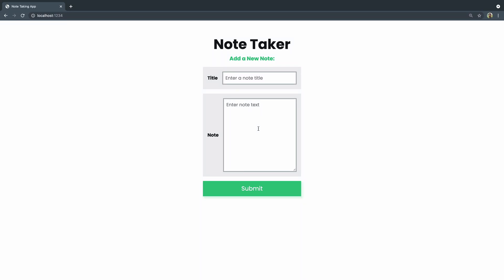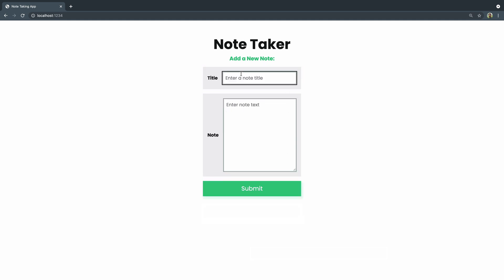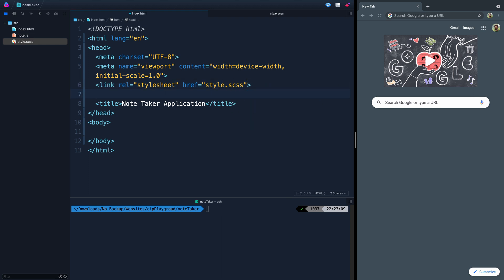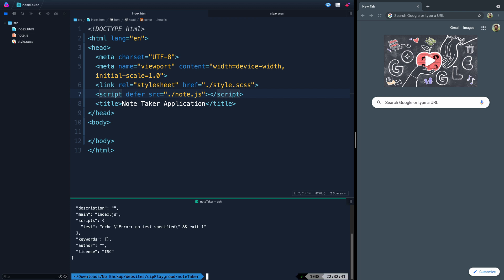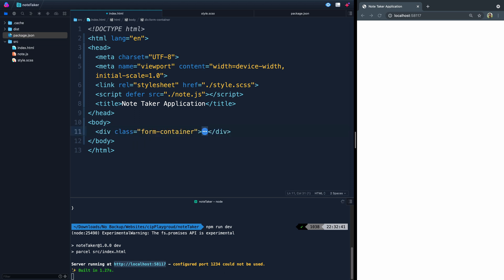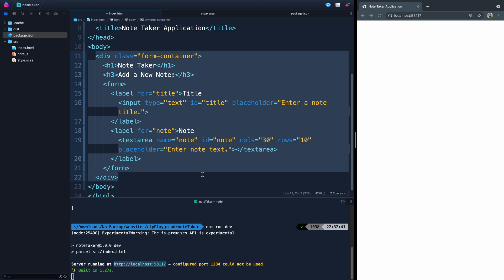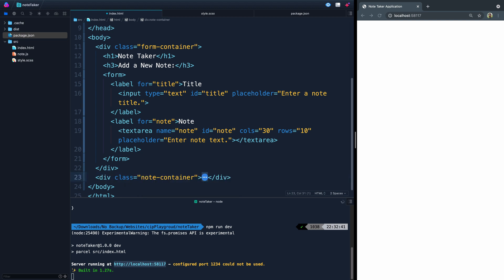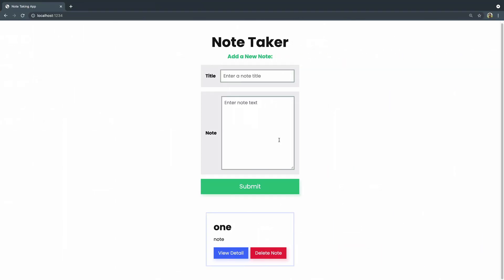Note Taking App (Vanilla Javascript Project) | Part 1 (HTML)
This is the first of three videos on a built-from-scratch note taking app. We’ll use only HTML, CSS (well, SCSS), and Javascript. In this first video, we'll work exclusively on the HTML.